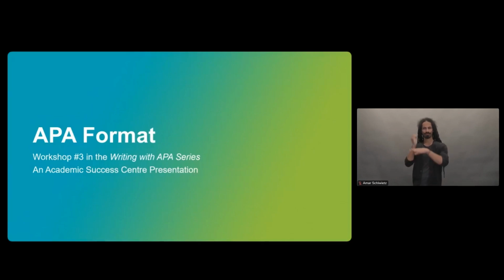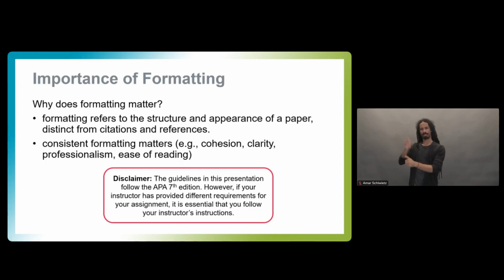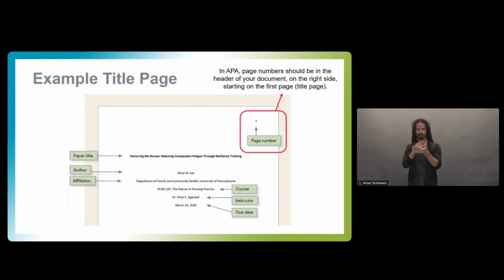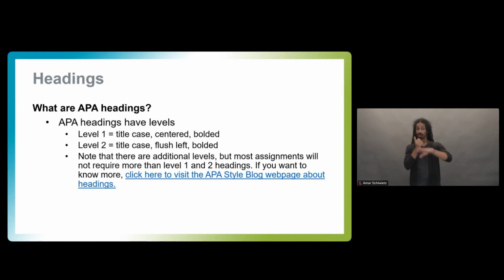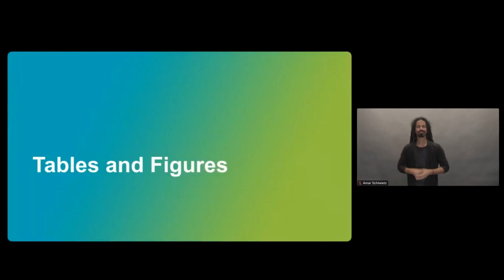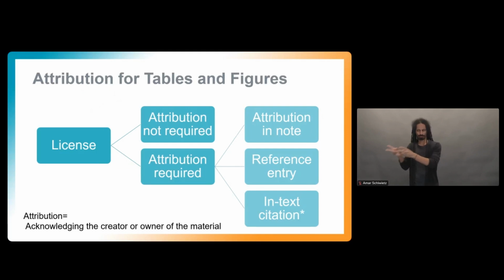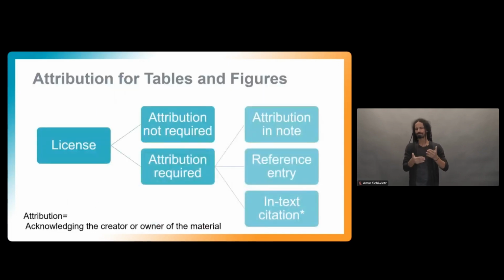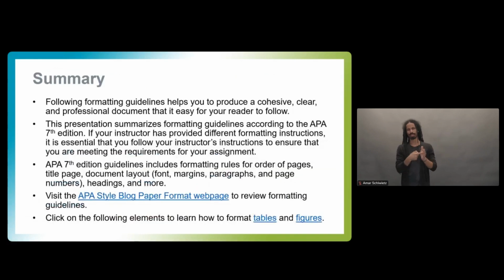Writing With APA Workshop #3 - APA Format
What does an APA formatted writing assignment look like? Where can I find information on APA formatting? -- Writing With APA Workshop Series Winter 2025.